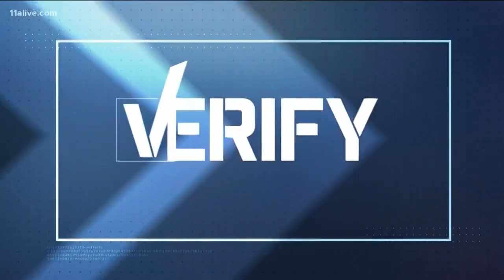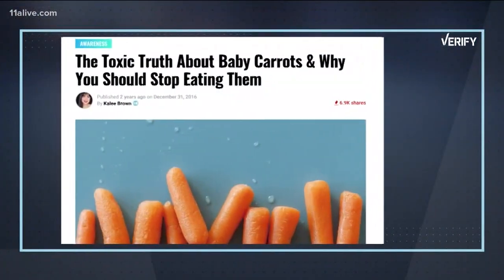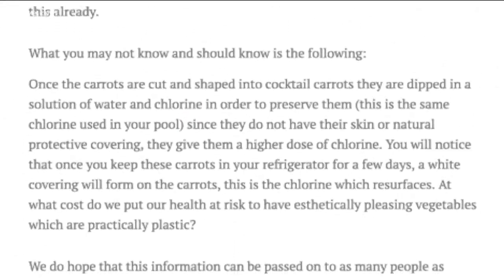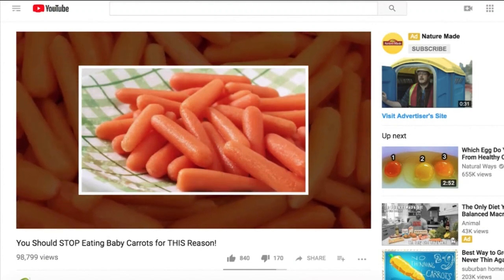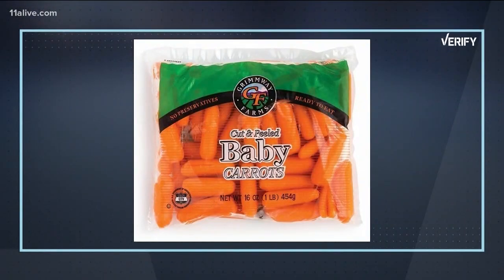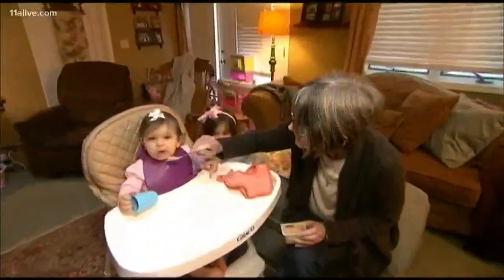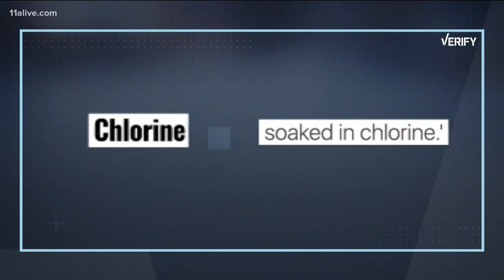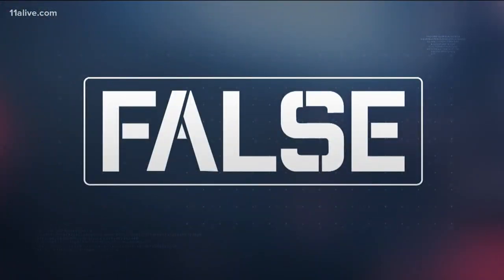Are baby carrots toxic and bathed in chemicals?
We set out to Verify if baby carrots are safe to eat.